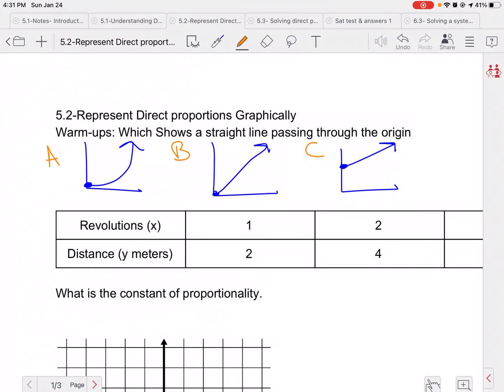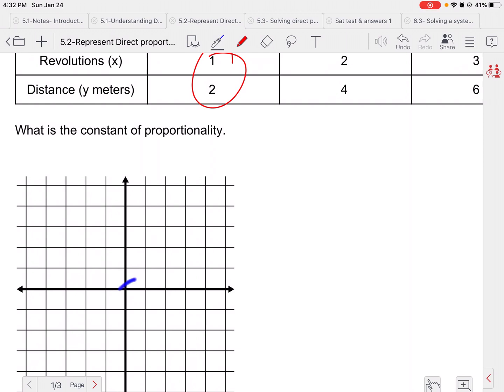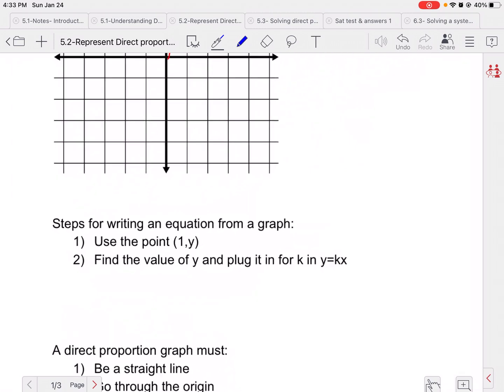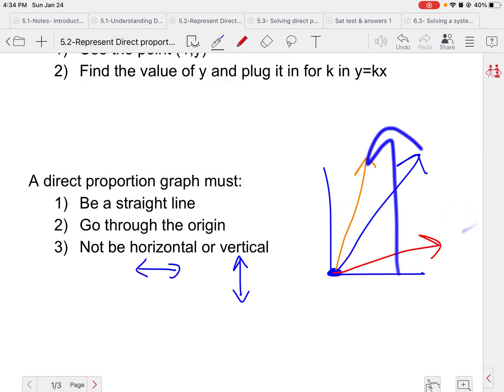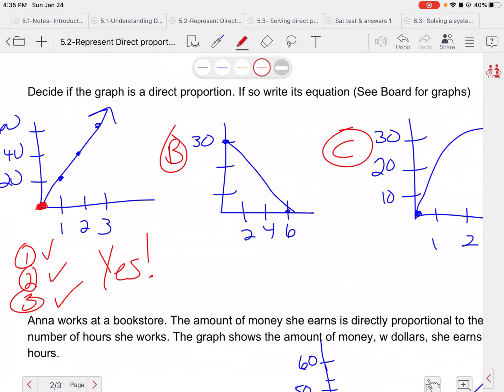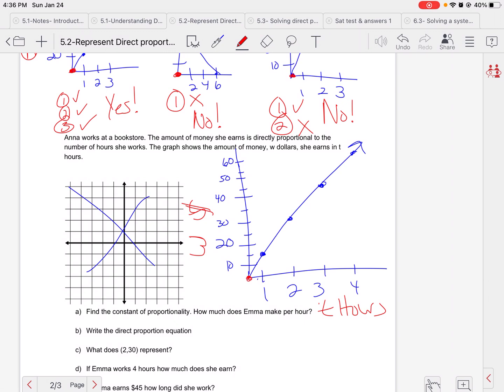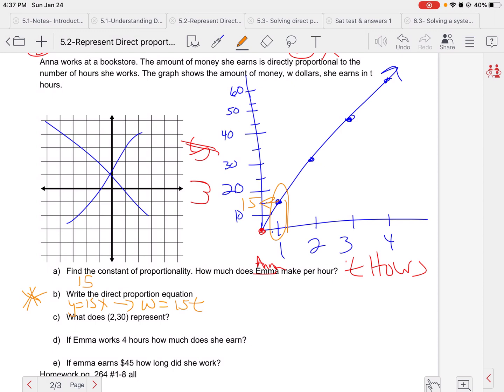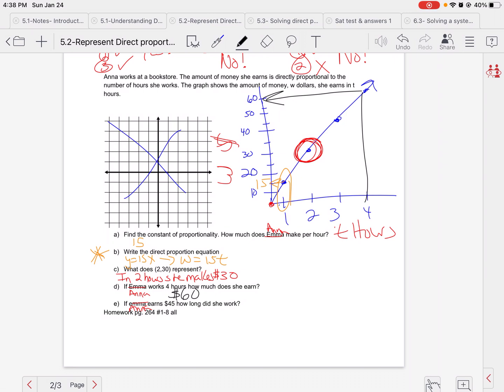5.2 Represent direct proportions graphically